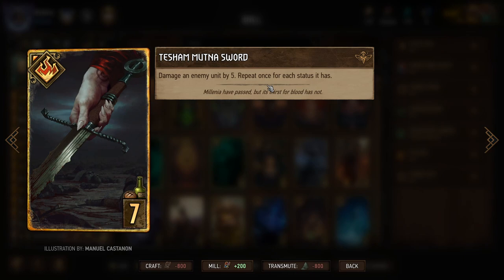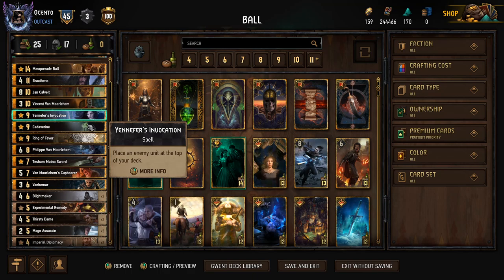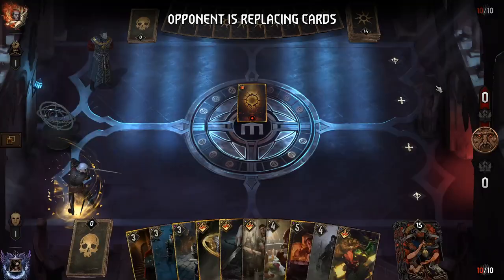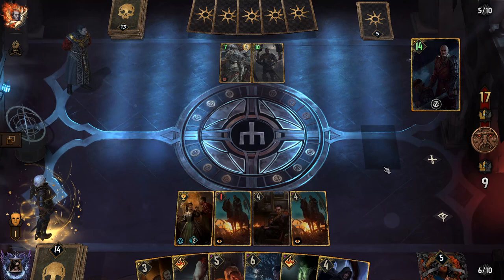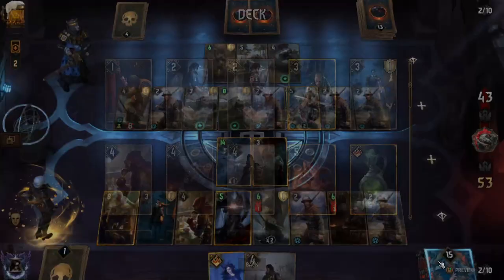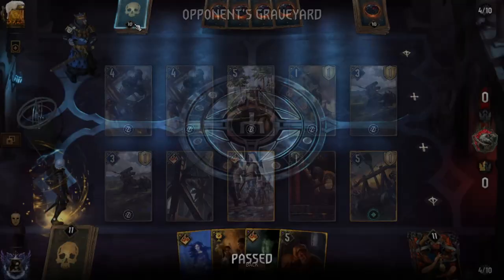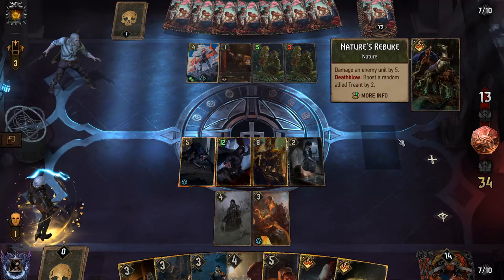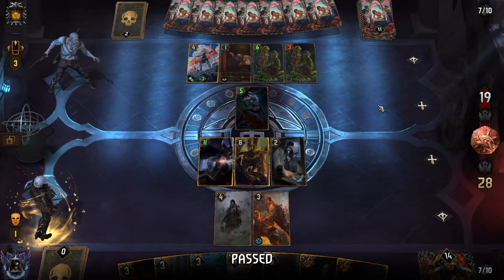Gwent | STATUS NILFGAARD IS BECOMING A REAL THREAT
Last season I thought I was onto something with my status Nilfgaard Masquerade Ball deck, but things just got better with the provision buff to Masquerade Ball and the rework to Tesham Mutna Sword. In this video I talk card selection, reasoning and strategy before playing 5 games with commentary for reference.

Considerations:  Replace Yennefer's Invocation with Maraal.

Intro/Deck Explanation: 0:00
Game 1: Nilfgaard Enslave (5) 10:20
Game 2: Northern Realms Stockpile 22:15
Game 3: Scoia'tael Mahakam Forge 35:28
Game 4: Scoia'tael Guerilla Tactics 46:14
Game 5: Monsters Overwhelming Hunger 58:36